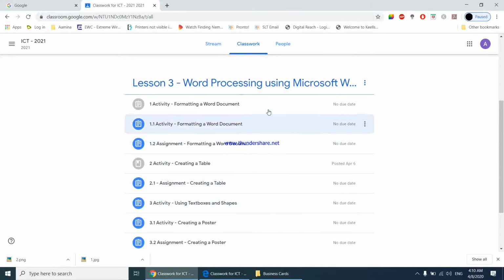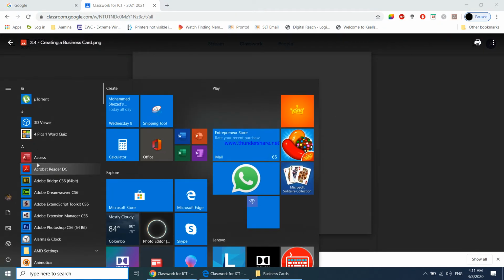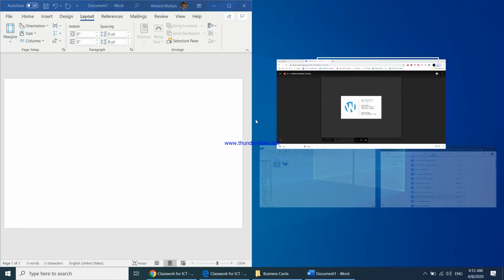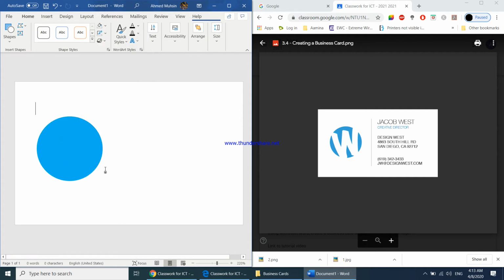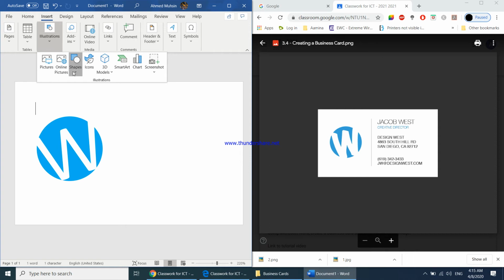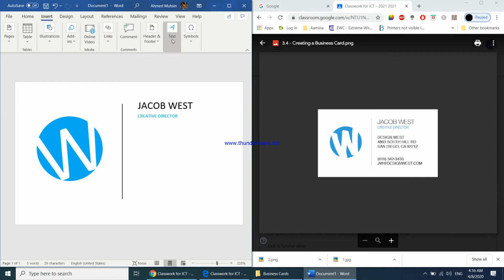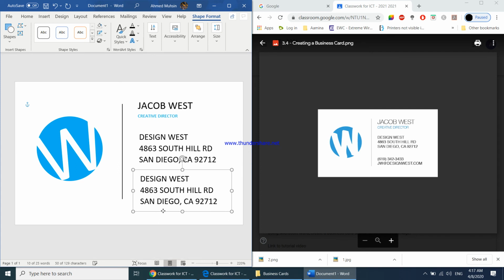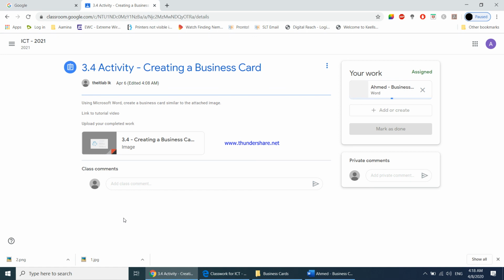3.4 - Creating a Business Card in Microsoft Word - Chapter 15 - Edexcel IGCSE ICT 9-1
3.4 - Creating a Business Card in Microsoft Word